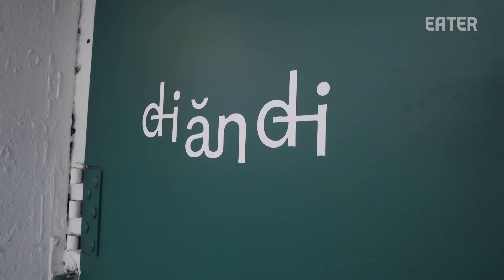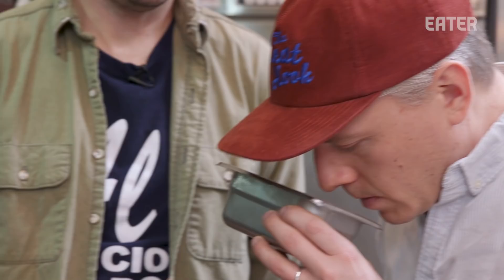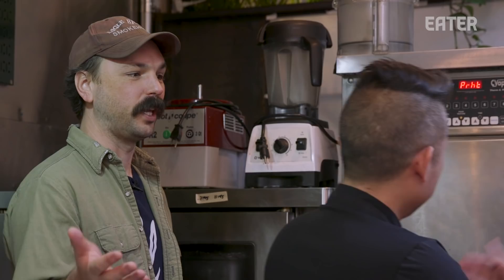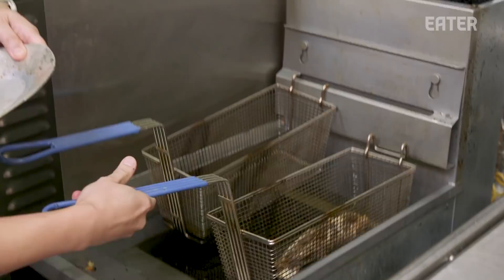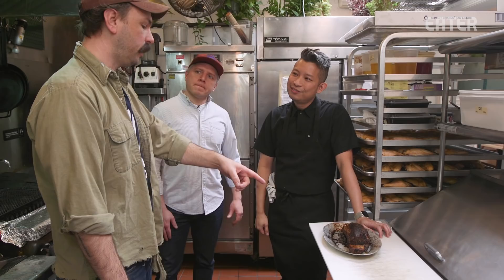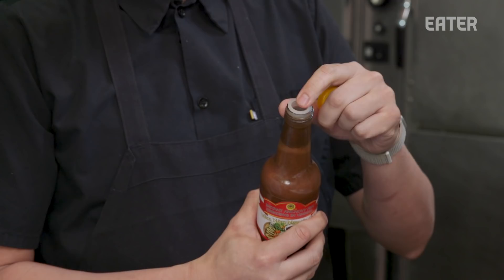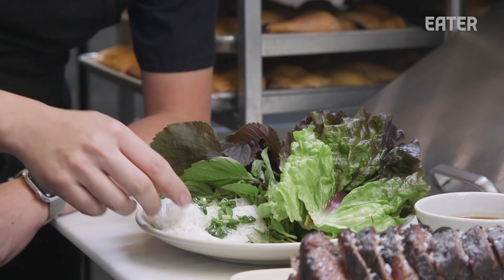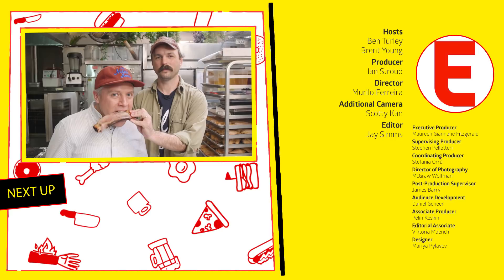Experimenting with a Vietnamese Short Rib Dish That’s Steamed, Grilled and Deep Fried — Prime Time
On today’s episode of Prime Time, Ben and Brent are at Di An Di, in Greenpoint Brooklyn, doing some short rib experimentation with chef Dennis Ngo.